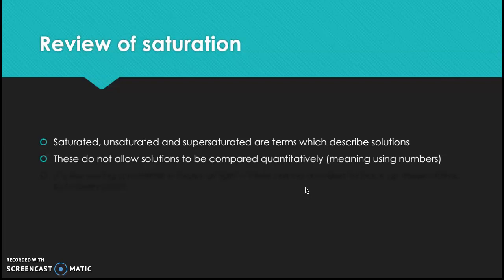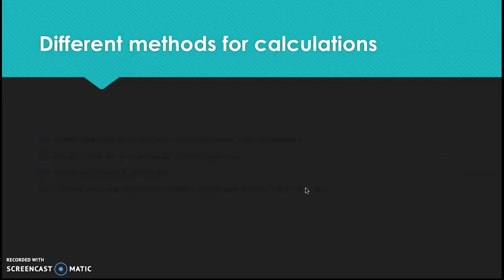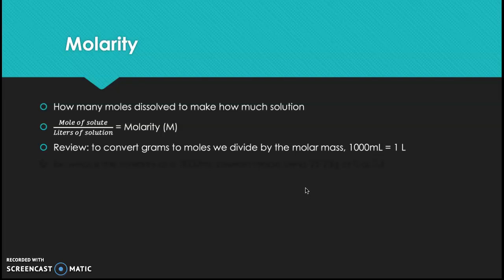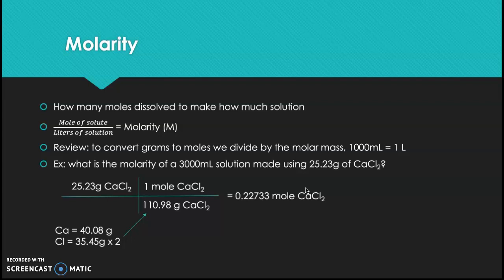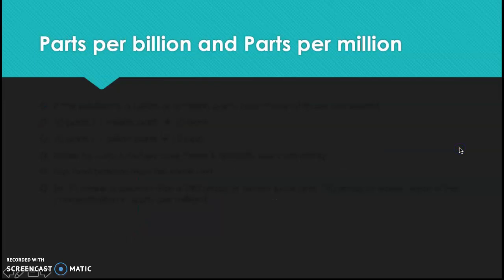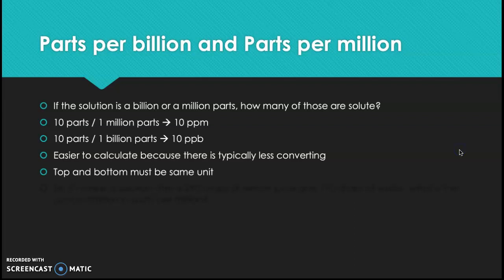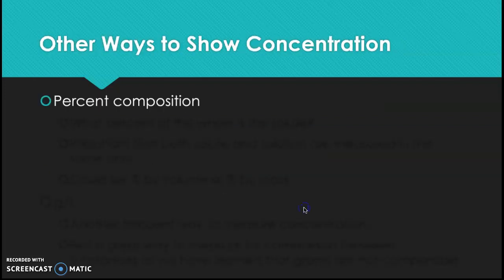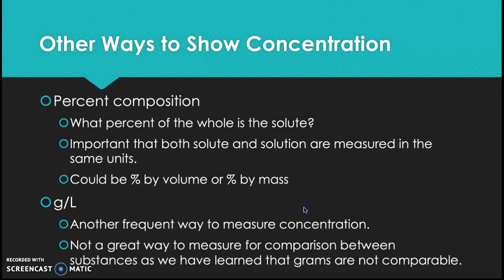Calculations Of Concentration Lecture